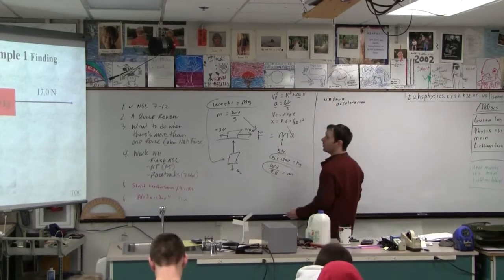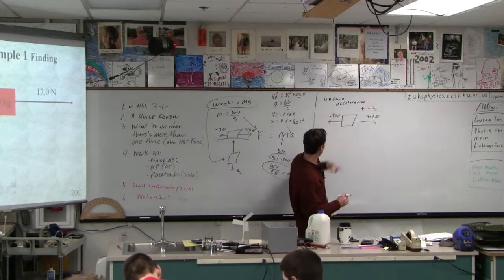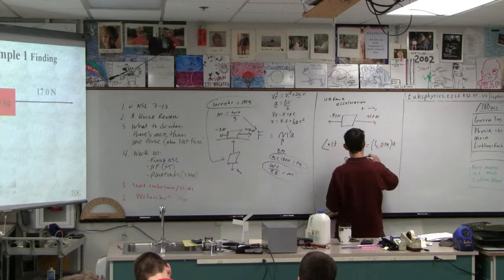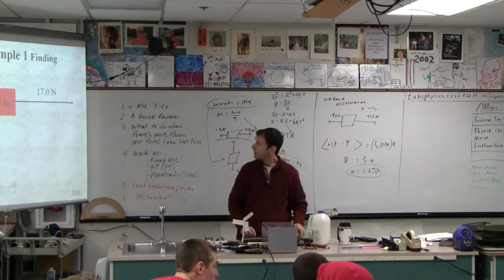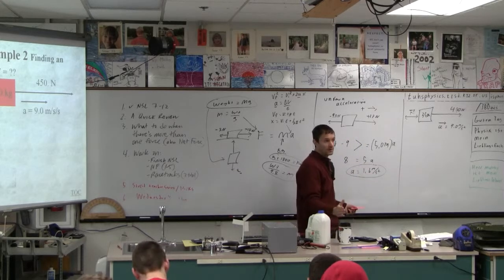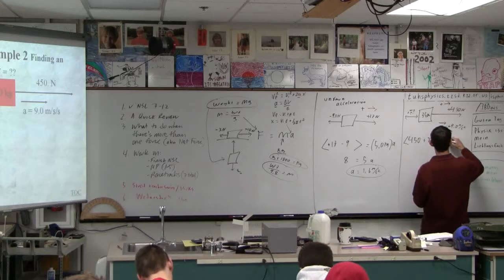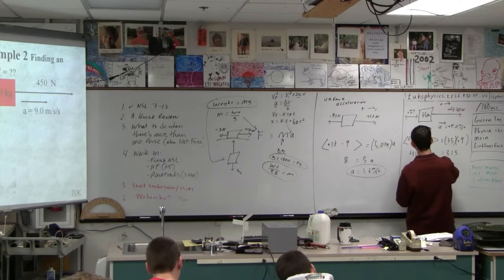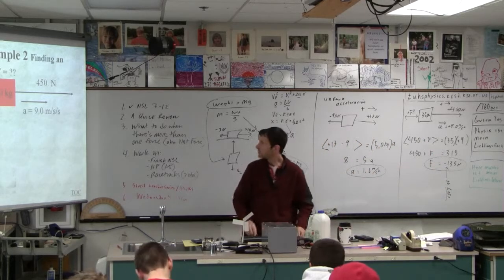G 04-03 Solving Net Force Problems part I